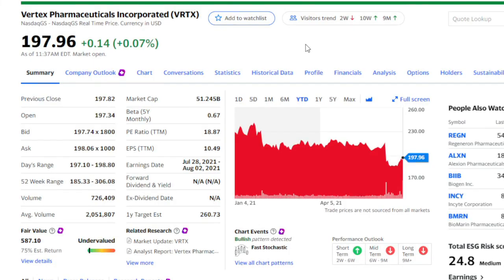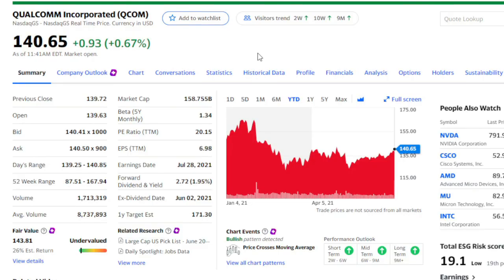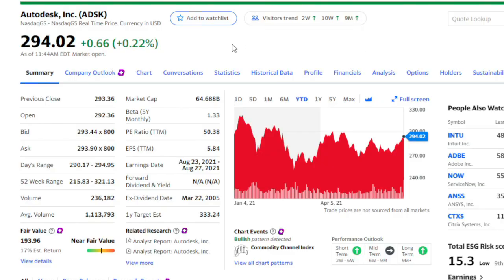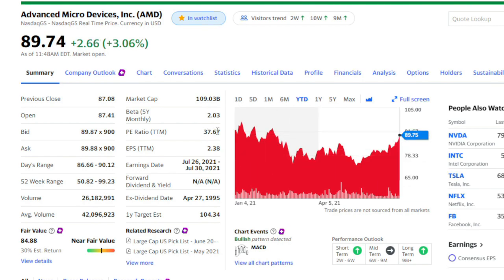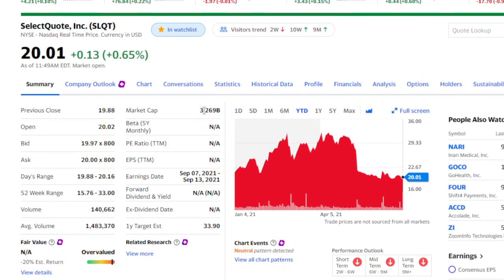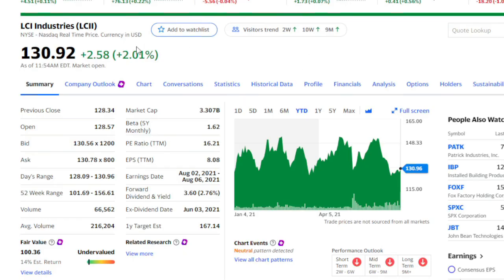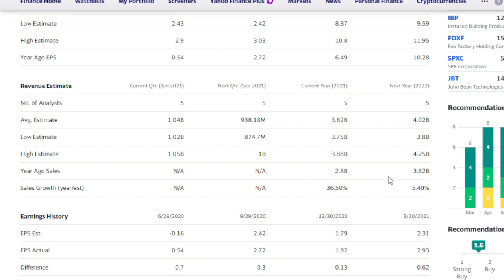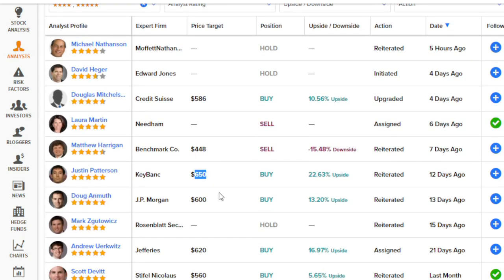Buy or Sell 7 STOCKS DOWN YTD in 2021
Even though the stock market is mostly up year to date, there are several growth and value stocks that are still down for the year. This could imply a buying opportunity if you believe in the growth story for some of the names. This video looks at several popular stocks that have struggled in 2021 but offer upside in terms of revenue, EPS, and PEG ratio.

🌟 TipRanks Special Sale Going on Now!

The following stocks are featured in this video:

Vertex Pharmaceuticals Incorporated (VRTX)
QUALCOMM Incorporated (QCOM)
Autodesk, Inc. (ADSK)
Advanced Micro Devices, Inc. (AMD)
SelectQuote, Inc. (SLQT)
LCI Industries (LCII)
Netflix, Inc. (NFLX)